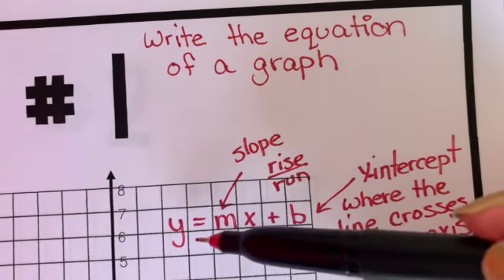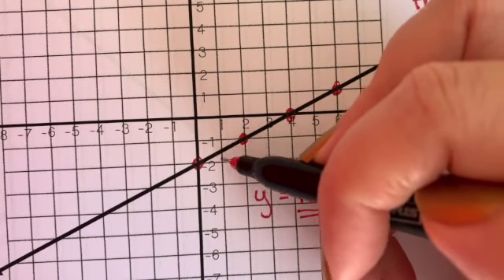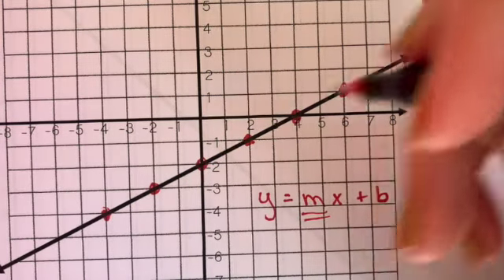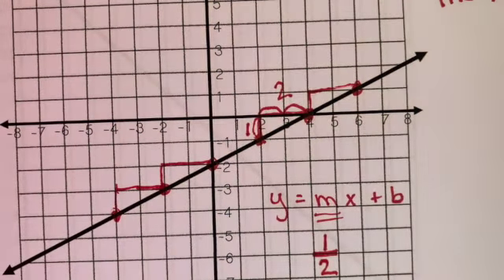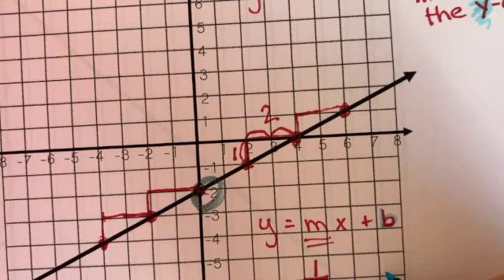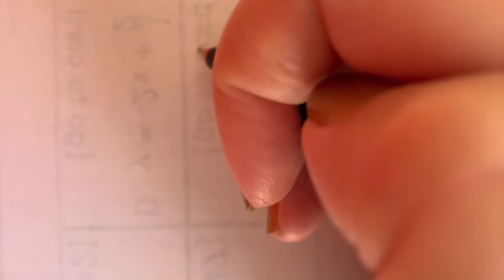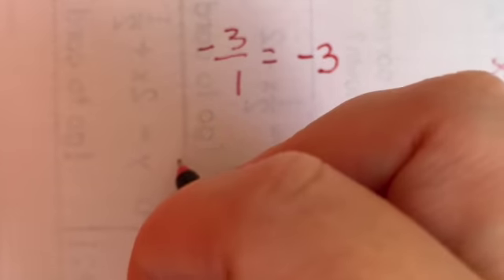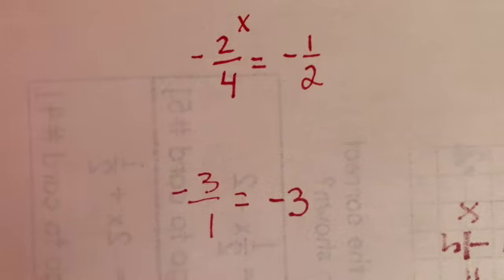Tips on Writing Equations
This video is about Tips on Writing Equations